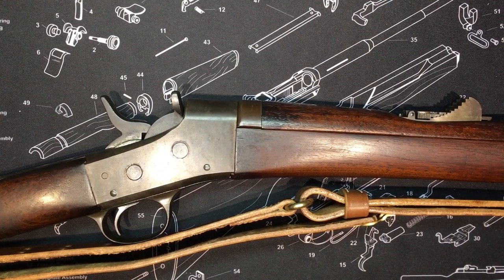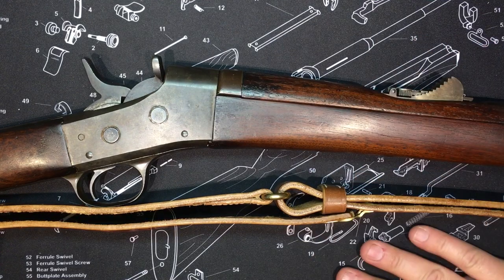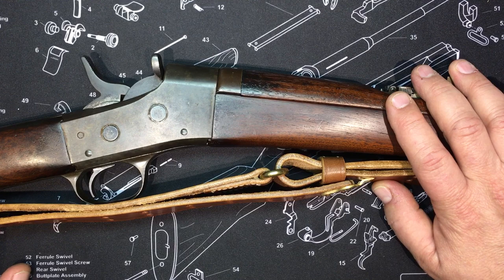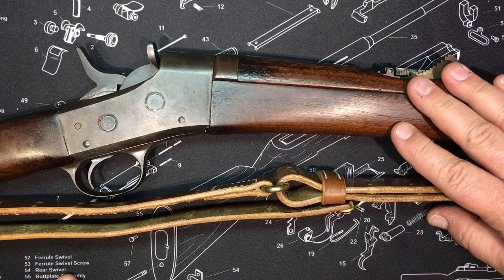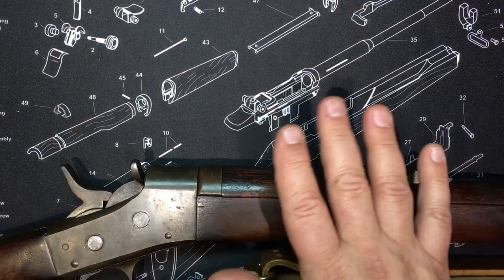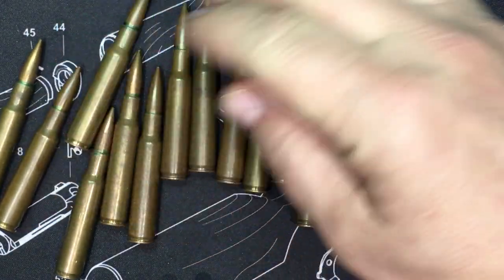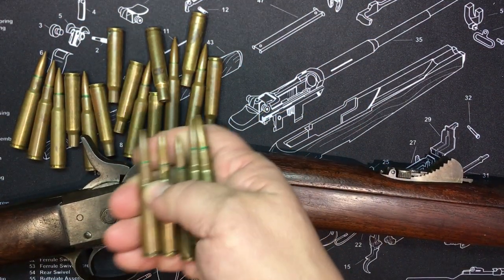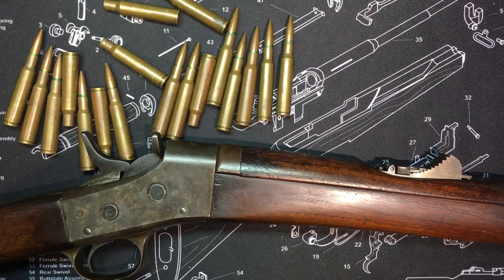Shooting the Remington Rolling Block 7X57 - Is it Safe?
Hello Friends.  After our last video on the Remington Rolling Block I went into deep research mode after being prompted by a comment that opened up a past line of research into the safety of the smokeless powder chambered Rolling Blocks...specifically the 7X57 Mauser chambering.

Apparently, the 7X57 round went through some cartridge shortening changes in the 20’s that can produce excess head spacing in older rifles and the single shot Rolling Blocks were extra sensitive to this change and did not vent gasses well which lead to receiver failures if using “modern” ammo.

I also heavily researched exactly where my particular Rolling Block came from as it is a bit of an anomaly with no markings I can use to identify its history. This lack of markings seems to be a clue in itself and I surmise this rifle to be either.

1) An El Salvadoran Modelo 1902 that was not crested as a “contract overrun” or from a lot of 700 or 800 that were held by Remington due to “financial difficulties” with their customer. Or.

2) A French purchase of less than 1000 rifles (different purchase than the 100,000 8mm Lebel chambered rifles) that were unmarked 7mm chambered M1902 version rifles made in 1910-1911 used in French Guiana as guards rifles at the Devils Island penal colony which operated from 1852 to 1939 and held about 70,000 French felons.  Remember the movie Papillon with Steve McQueen?

My research went on and I concluded that my firing of well over 100 rounds of Chilean surplus ammo head stamped 1976 was uneventful and the brass was absolutely PERFECT looking because it was NOT modern ammo but the “old” 7mm that was made to shoot in the old 7mm chambered guns. namely the 1985 Chilean Mauser.

I cautiously come to this conclusion because there was absolutely NO evidence of excessive headspace or high pressures.  And that, as they say, is that.